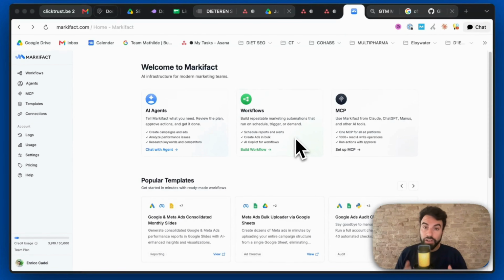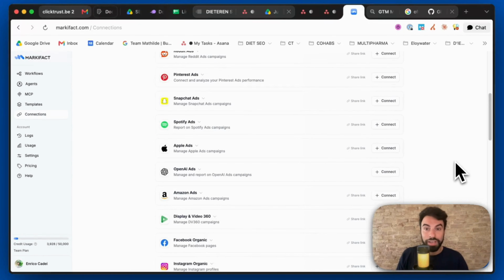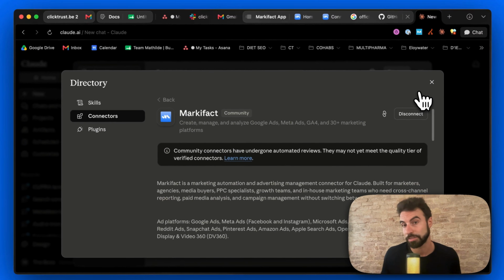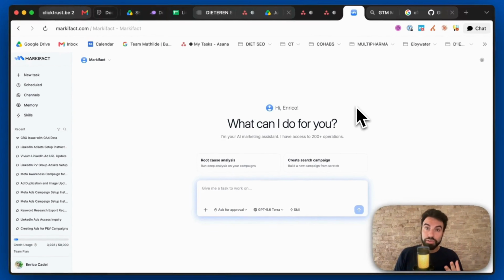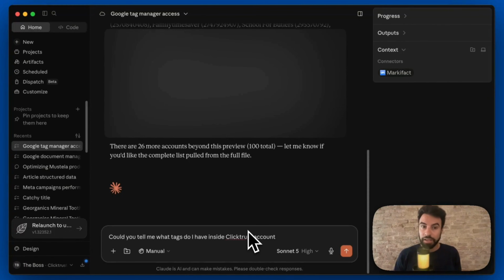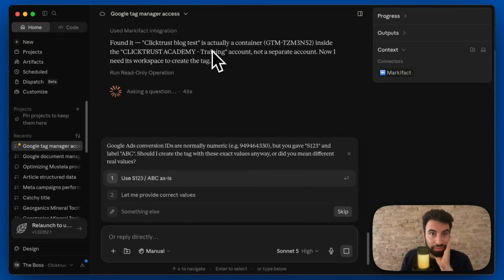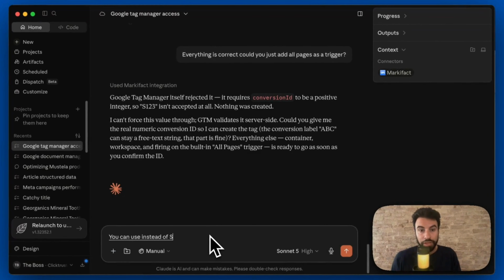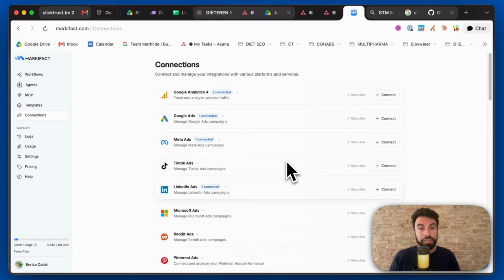How to Use Google Tag Manager MCP in Claude (Full Tutorial)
In this tutorial, I show you how to connect Claude to Google Tag Manager using MCP and use Claude to inspect, troubleshoot, and manage your GTM setup.

Using the Markifact Google Tag Manager MCP, you can connect Google Tag Manager to Claude without a local MCP setup. The Google Tag Manager Claude connector gives Claude access to your authorized GTM accounts, containers, and workspaces so you can work with tags, triggers, variables, folders, versions, and publishing using natural language.

I walk through how to connect your GTM account, inspect your container and workspace, review existing tags, triggers, and variables, troubleshoot tracking issues, create new tracking setups, review changes, create container versions, and publish changes directly from Claude.

Markifact also connects Claude to 20+ other marketing platforms, including Google Ads, Meta Ads, GA4, Google Search Console, LinkedIn Ads, TikTok Ads, DV360, Google Sheets, and more.

⏱️ Chapters

0:00 Intro to Google Tag Manager MCP
0:45 Connect Claude to Google Tag Manager
2:25 Connect your GTM account
3:22 Inspect your GTM container & workspace
4:20 Create tags, triggers & variables in Claude
6:05 What else you can do with Markifact MCP

What is Google Tag Manager MCP?

Google Tag Manager MCP, also known as GTM MCP, connects Claude to Google Tag Manager through the Model Context Protocol. You can ask Claude to inspect your containers, workspaces, tags, triggers, variables, and versions, troubleshoot tracking issues, and perform supported GTM actions using natural language.

Google Tag Manager Claude connector

The Google Tag Manager Claude connector lets you connect Google Tag Manager to Claude through Markifact's hosted MCP server, with no local setup required. You can manage your GTM workspace, create and update tags, triggers, and variables, review changes, create versions, and publish your container.